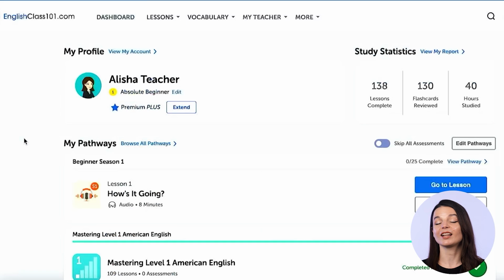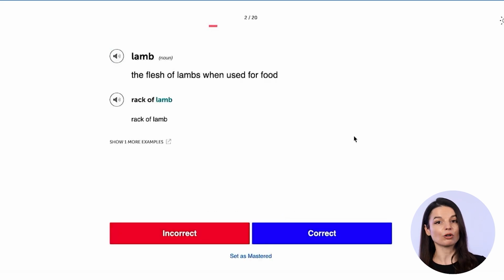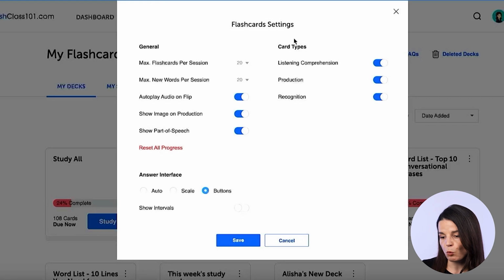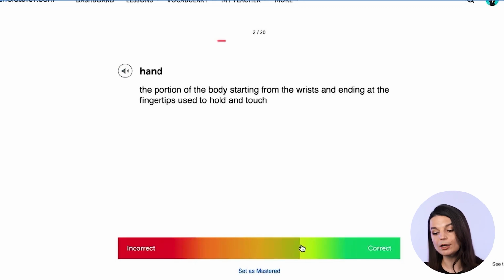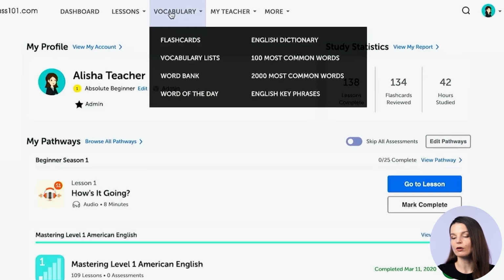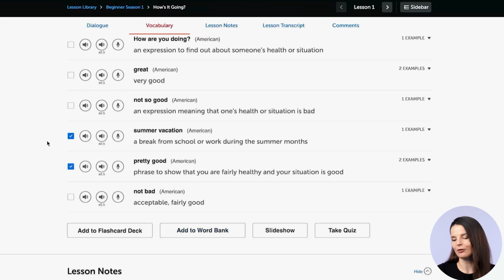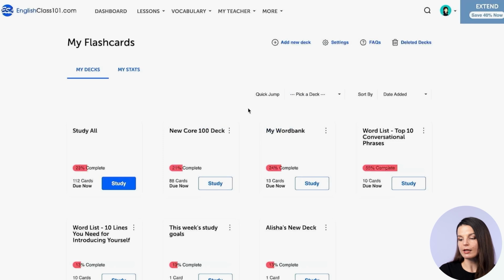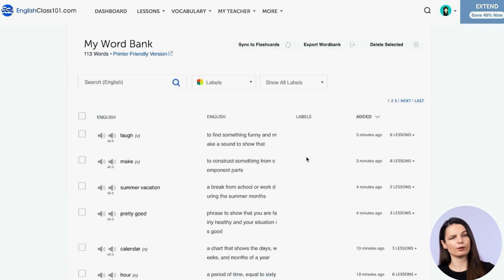Your Monthly Dose of German - Best of April 2024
In this best of April 2024, we will review all the topics and lessons released this month on the channel. This is THE place to start if you want to learn German, and improve both your listening and speaking skills